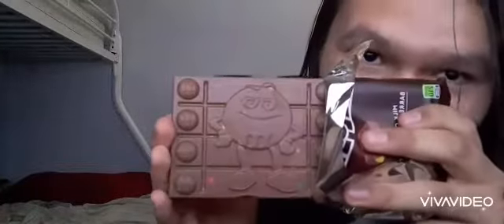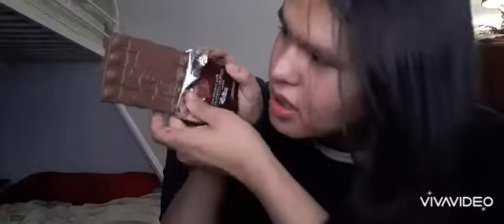M&m Chocolate bar (Food ReViEw)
Not a real food review